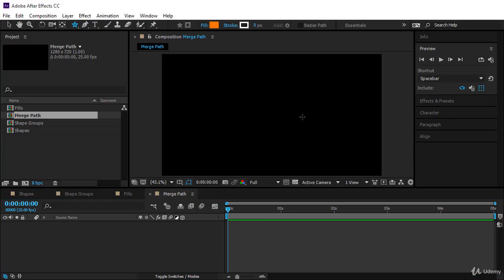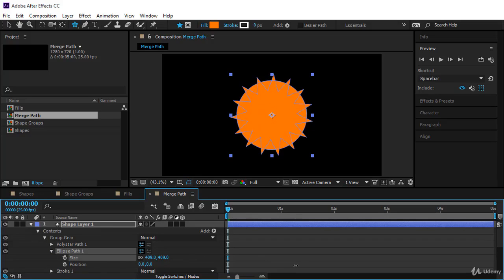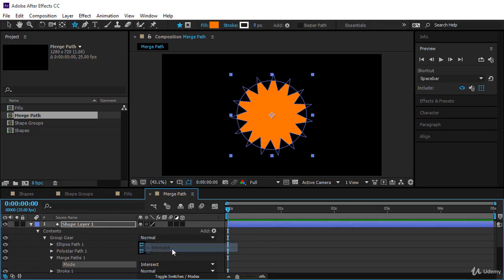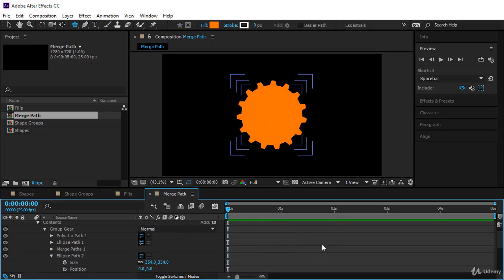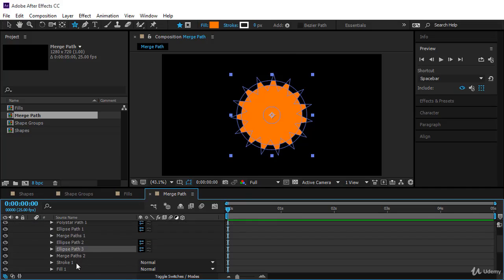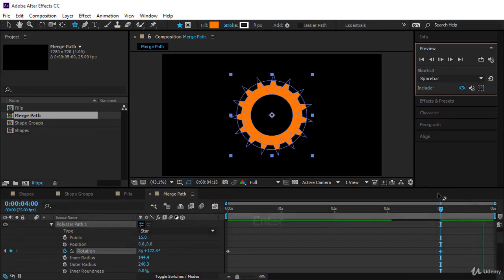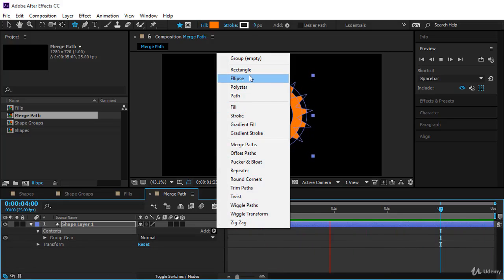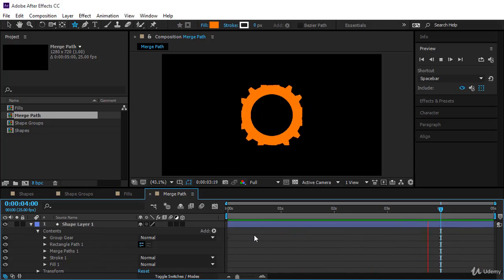After Effects CC Tutorials Video || Special Effects Guide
YouTube All Video All Time. इस चैनल पर आपको वो सभी तरह की विडियो दी जायेगी जो आपके काम की होगी. यानी आपको इस चैनल पर Latest News, Horror Story, Latest Tech News, Education के साथ सभी तरह की विडियो आप लोगो को दी जायेगी. और अपने दोस्तों से भी करवाए. THANKS